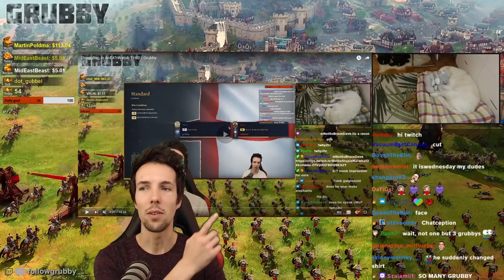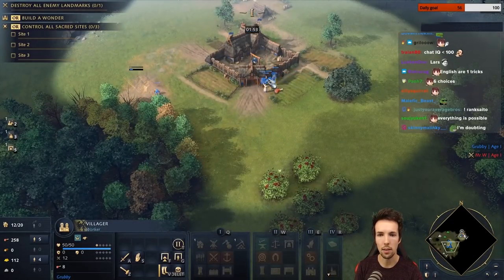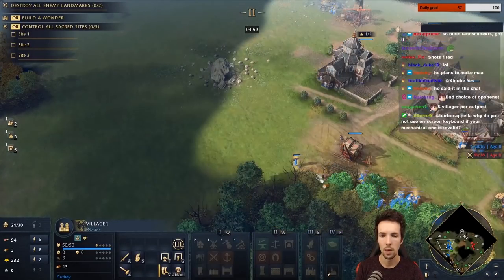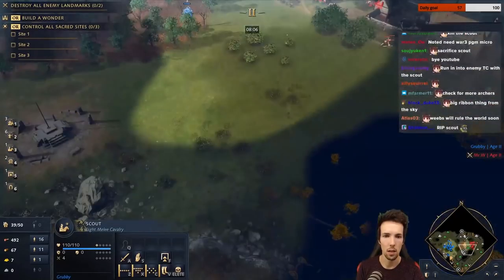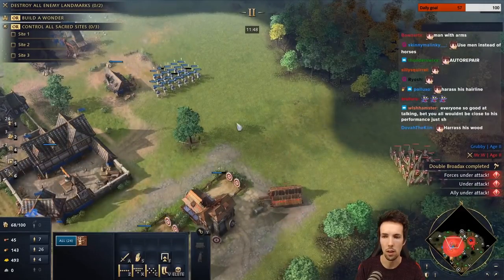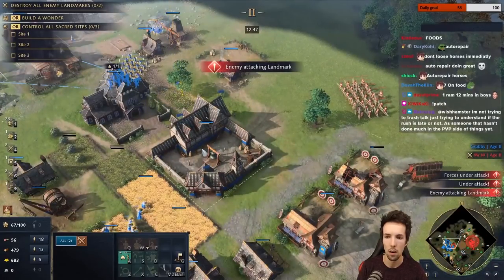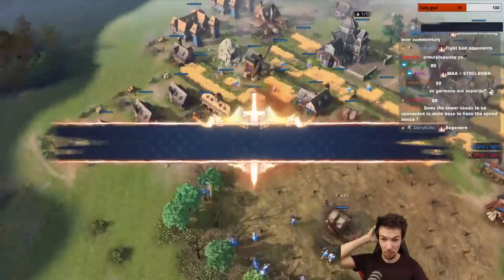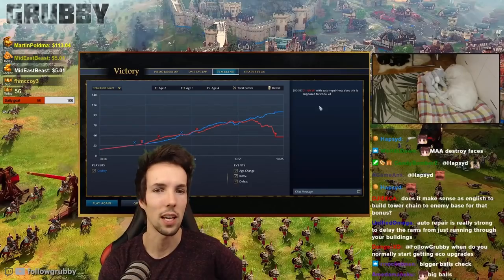Can't Beat Longbowmen? WATCH THIS! | AoE4 | Grubby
Map: Lipany

Can't Beat Longbowmen? WATCH THIS! (Game played on 24-November-2021)